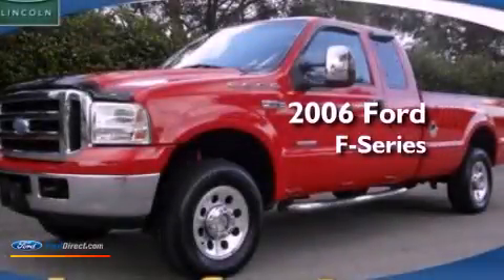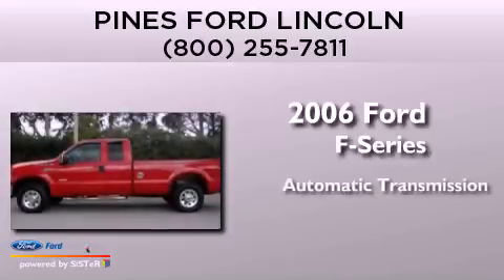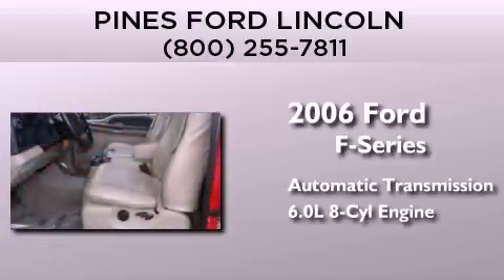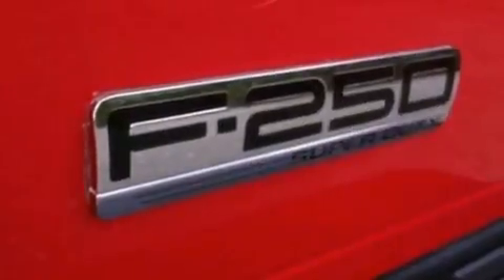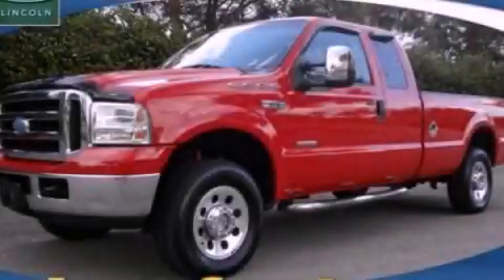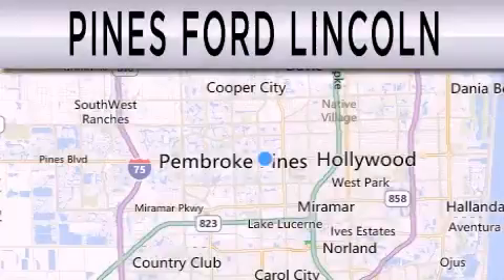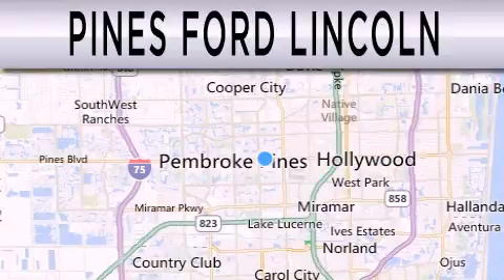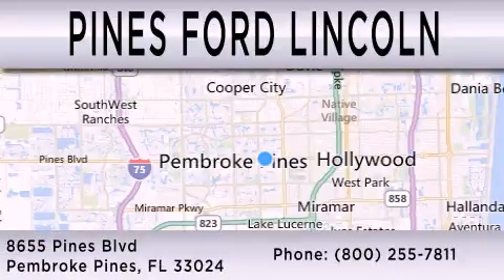Pre-Owned 2006 FORD F-250 Pembroke Pines FL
Year : 2006
 Make : FORD
 Model : F-250
 Engine : 6.0L V8 32V DDI OHV TURBO DIESEL
 Trans . : AUTOMATIC
 Exterior : RED CLEARCOAT
 Miles : 63,266
 Interior : TAN
 Stock : 6ED82655